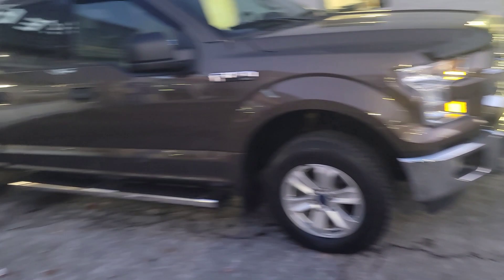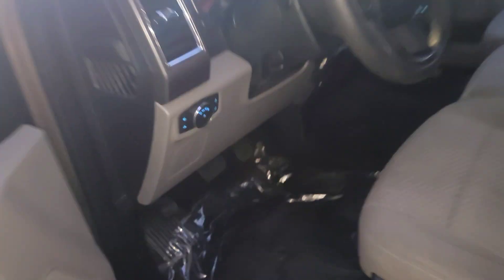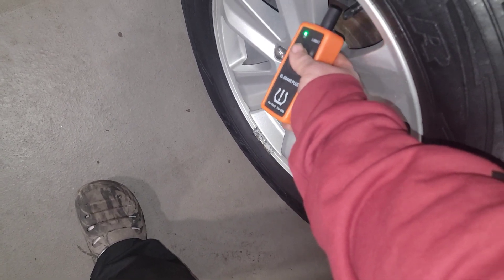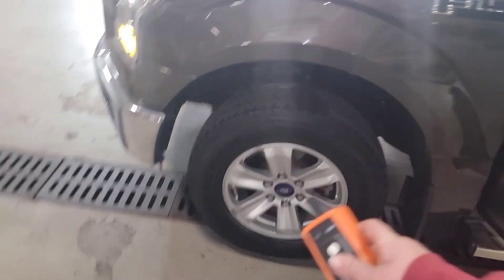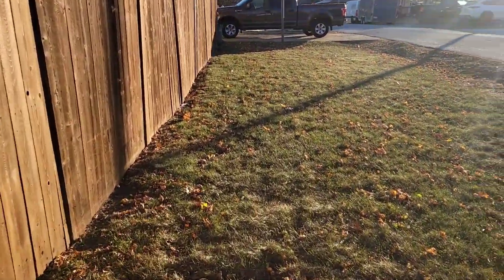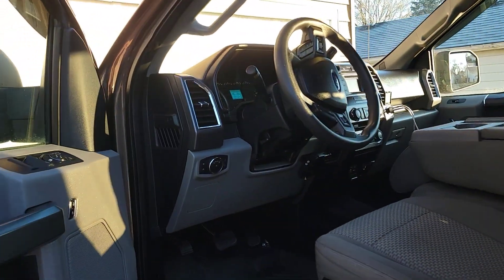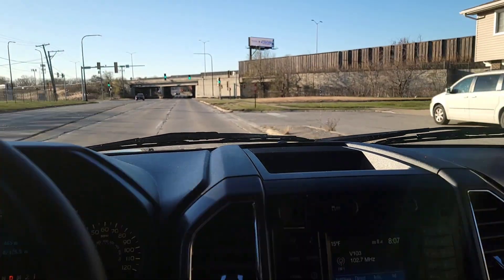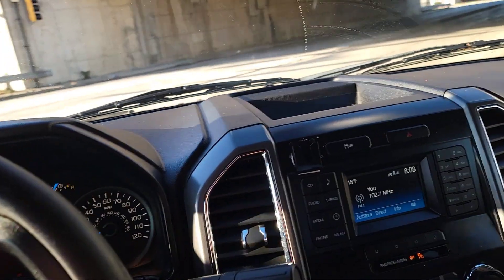Surprise New Channel Vehicle - 2015 Ford F150 4x4 5.0L XLT Crew Cab 6.5FT Bed 82k Miles